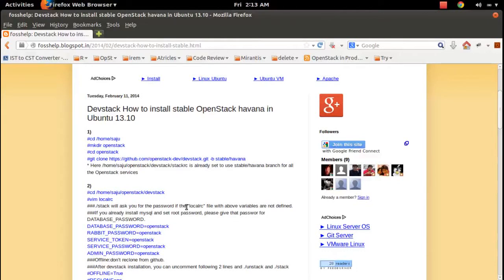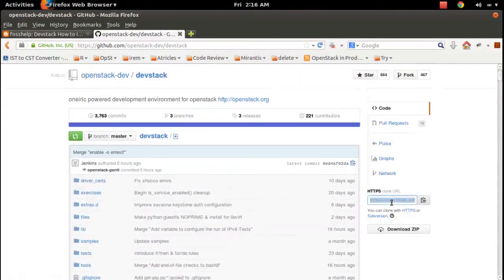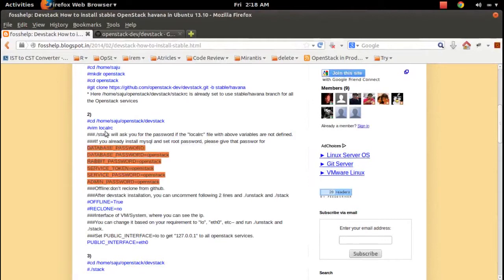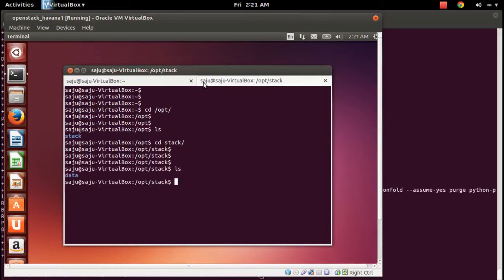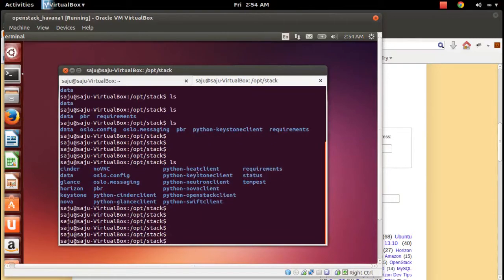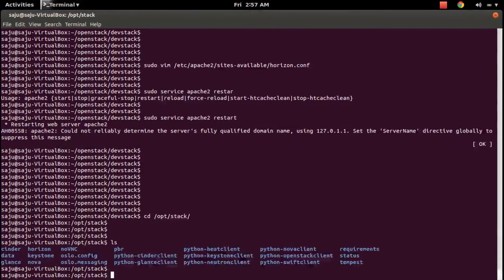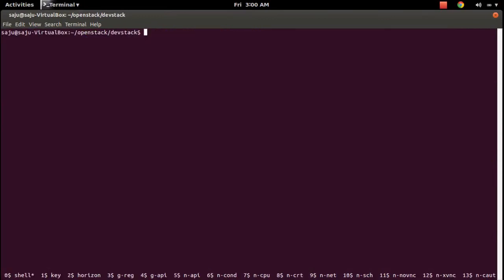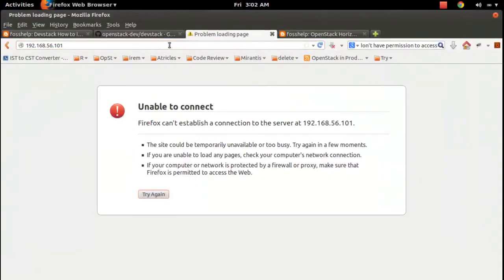How To Install Stable OpenStack Havana In Ubuntu Using Devstack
1)
cd /home/saju
mkdir openstack
cd openstack
* Here /home/saju/openstack/devstack/stackrc is already set to use stable/havana branch for all the Openstack services

2)
cd /home/saju/openstack/devstack
vim localrc
###./stack will ask you for the password if the "localrc" file with above variables are not defined.
##If you already install mysql and set root password, please give that passwor for DATABASE_PASSWORD.
DATABASE_PASSWORD=openstack
RABBIT_PASSWORD=openstack
SERVICE_TOKEN=openstack
SERVICE_PASSWORD=openstack
ADMIN_PASSWORD=openstack
##Offline:don't reclone from github.
##After devstack installation, you can uncomment following 2 lines and ./unstack and ./stack
OFFLINE=True
RECLONE=no
##Interface of VM/System, where you can see the ip.
##You can change it based on your requirement to "lo", "eth0", etc-- and run ./unstack and ./stack.
##Set PUBLIC_INTERFACE=lo to get "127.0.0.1" to all openstack services.
PUBLIC_INTERFACE=eth0

3)
cd /home/saju/openstack/devstack
#./stack

4)
Fix for the issue: You don't have permission to access / on this server.

Edit horizon.conf
sudo vim /etc/apache2/sites-available/horizon.conf

Please add the line "Require all granted" as per below:

   Directory /
        Options FollowSymLinks
        AllowOverride None
        Require all granted
    Directory